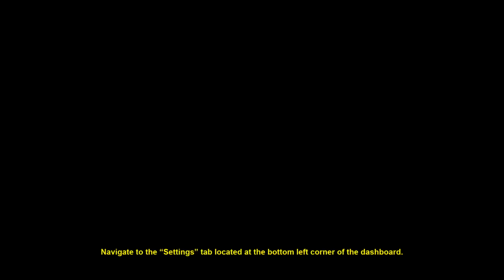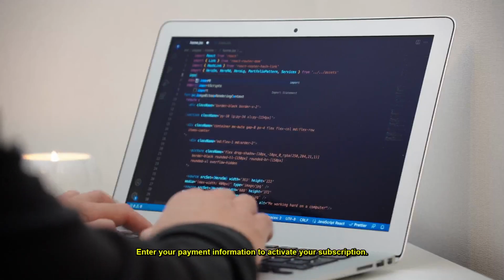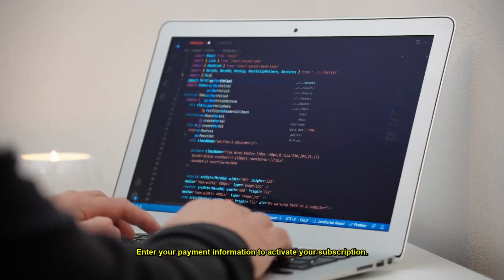How to register with Shopify for LinkedIn traffic monetization - Detailed Guide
Unlock the potential of LinkedIn traffic monetization with our comprehensive guide on registering with Shopify! In this video, we walk you through each step of the registration process, ensuring you harness the power of LinkedIn to boost your online store. From setting up your Shopify account to optimizing your profile for maximum visibility, we cover everything you need to know to start earning from your LinkedIn audience. Don’t miss out on this opportunity to elevate your e-commerce game!